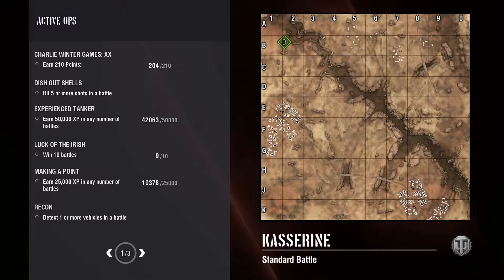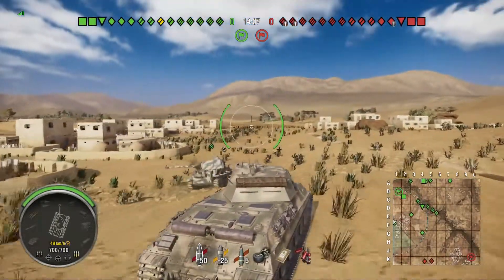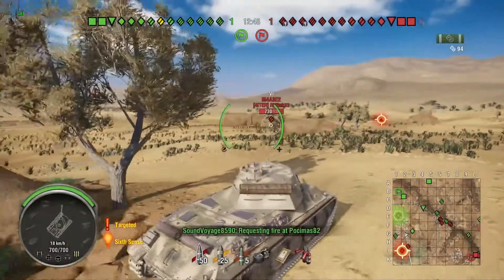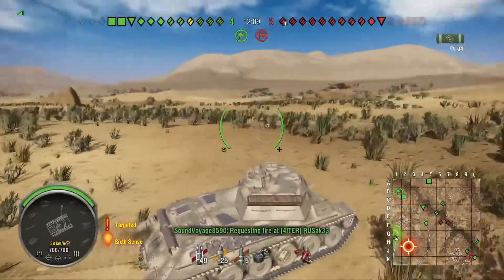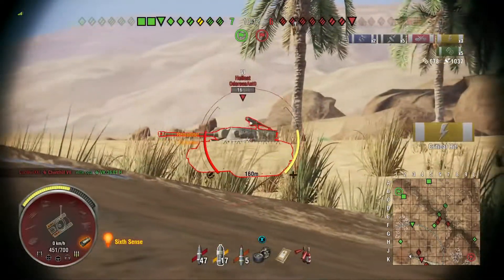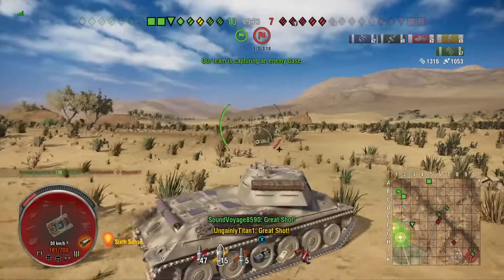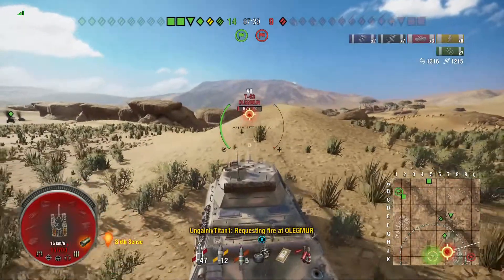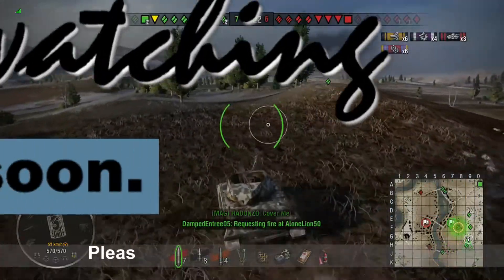Czech Mate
Ace tanker game on the Skoda T40 the Czech tier VI medium premium tank.

World of Tanks Mercenaries